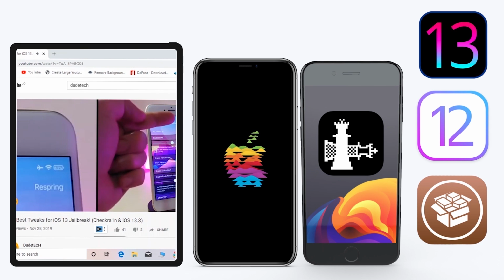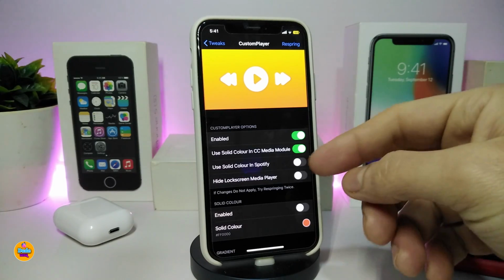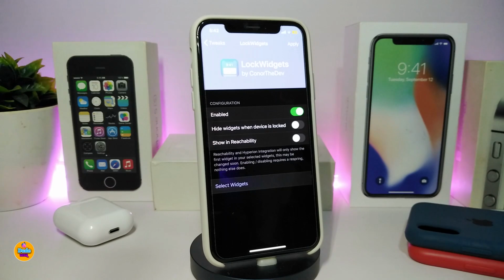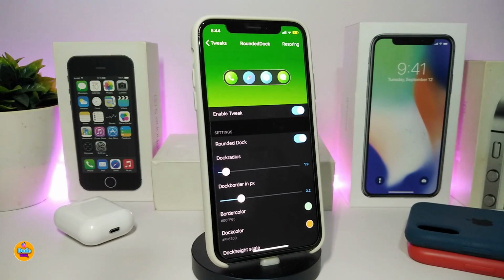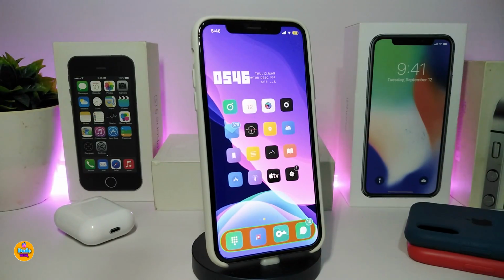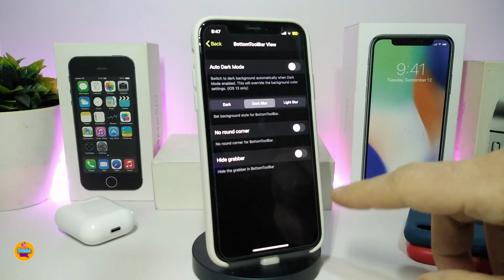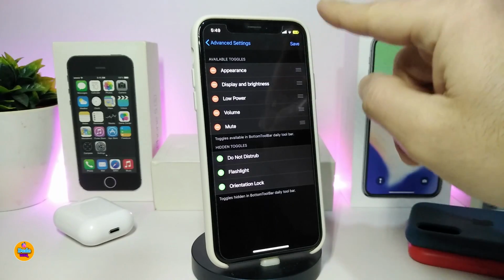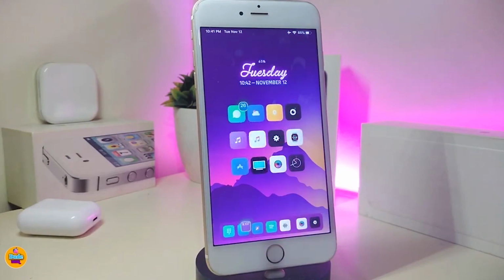Top New A12 - A13 Jailbreak Tweaks for iOS 13 / 13.3! (Unc0ver + Checkra1n)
iOS13 Perfect Jailbroken iPhone: Top 13 BEST iOS 13 Jailbreak Tweaks for Cydia. Customize your iPhone on iOS 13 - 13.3 and get NEW features on the Unc0ver / Checkra1n Jailbreak

Tweak List:
CustomPlayer     repo.dynastic.co/
LockWidgets
Activity- BottomToolBar

Theme :  Lotus